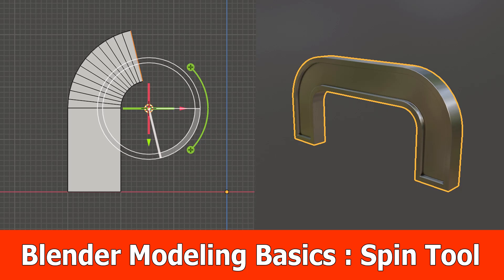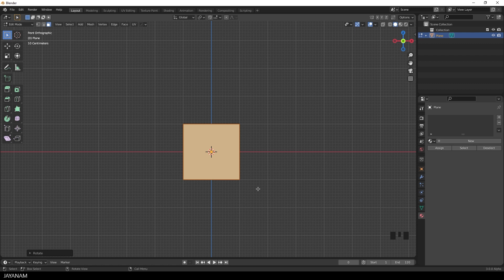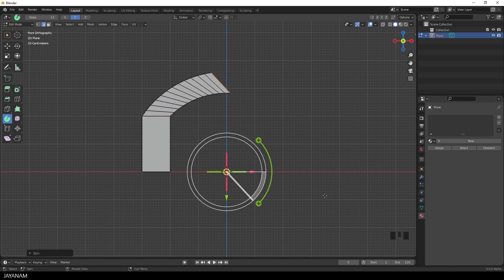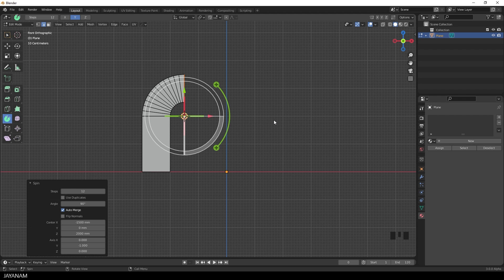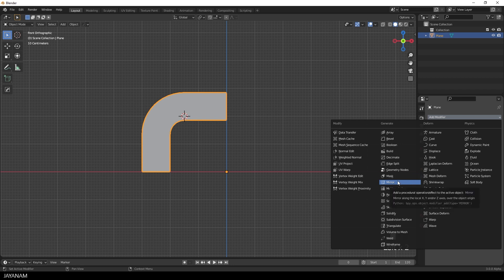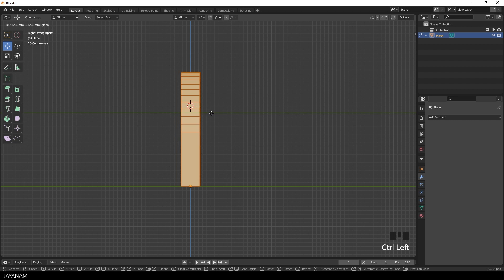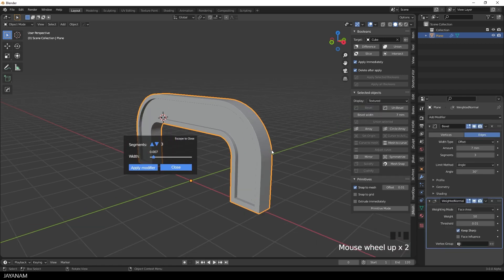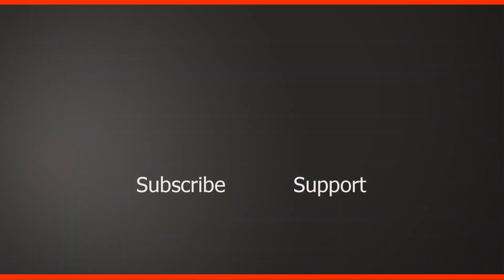Blender 3.0 Modeling Basics Spin Tool Tutorial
This is a Blender bascis tutorial in which I show how to work with the spin tools to create an arc. Then I extrude the mesh and add some indentations and extrude them to the inside of the mesh.

After the modeling part I use my jmeshtools addon to add some crisp bevels, nice shading and symmetrize the mesh with one click.

JMesh tools is on the Blender market, get it from there to get special support and support the Blender devfund